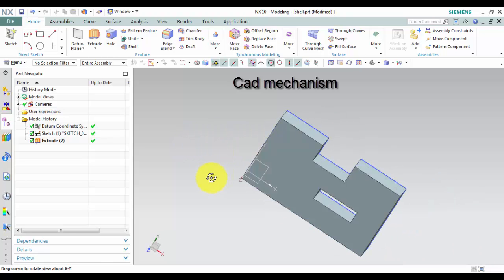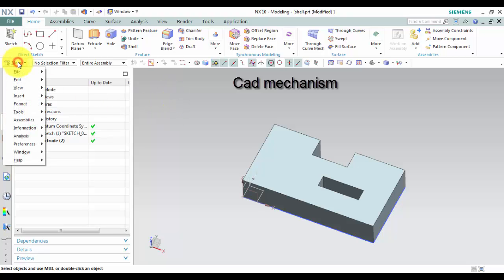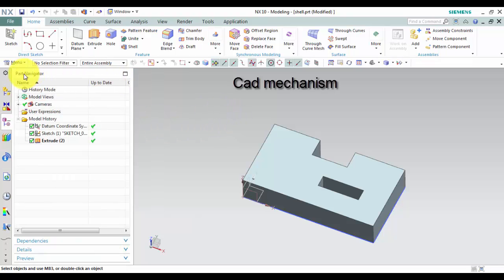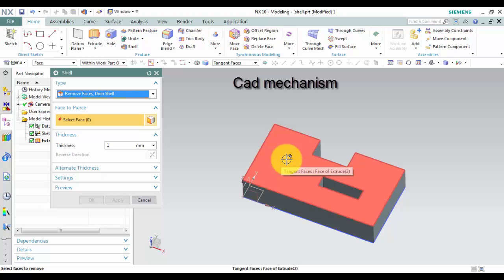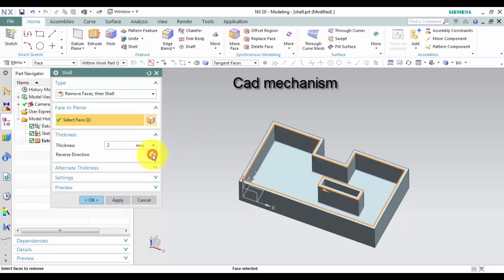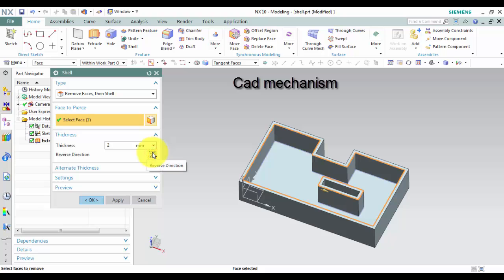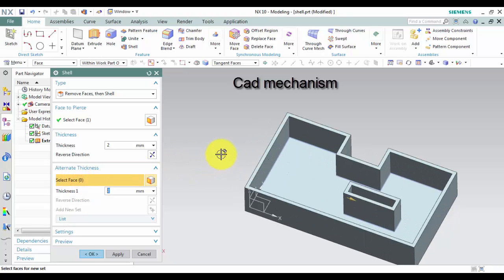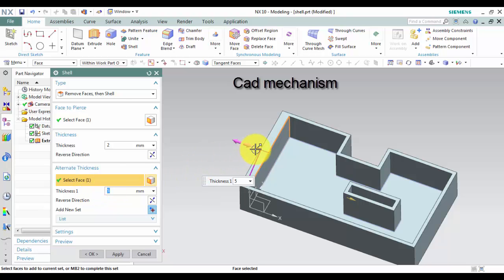siemens nx tutorials how to use shell command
Shell command use to hollow out a solid body or to create a shell around it by specifying wall thicknesses. In this tutorials we will show how to use shell command in unigraphics ug nx